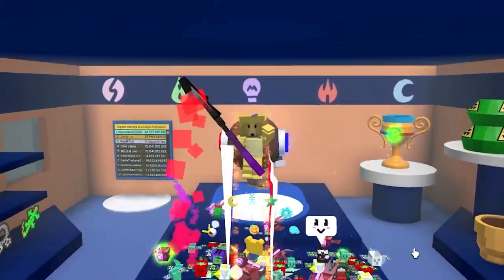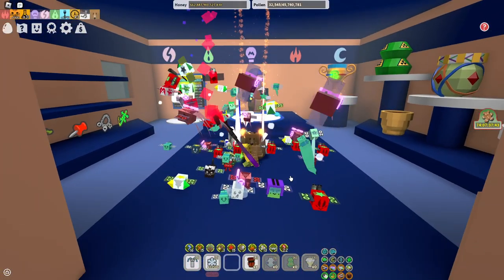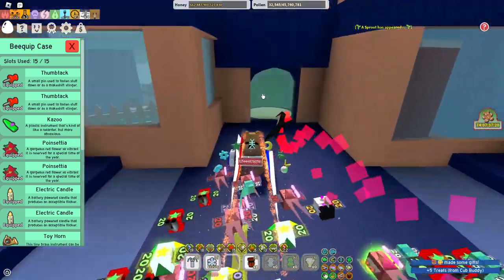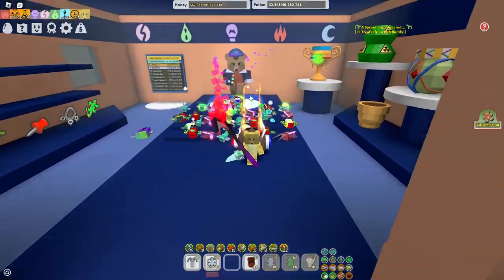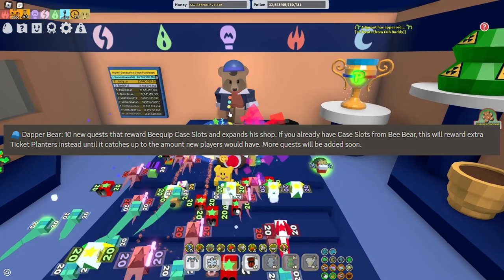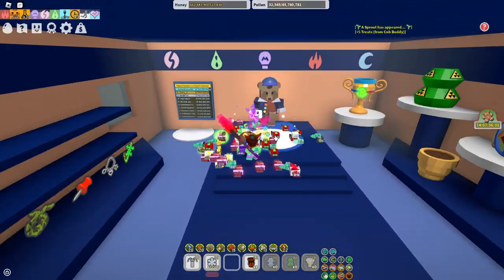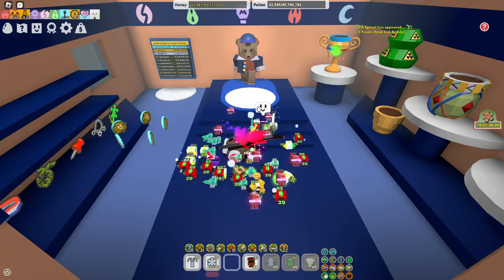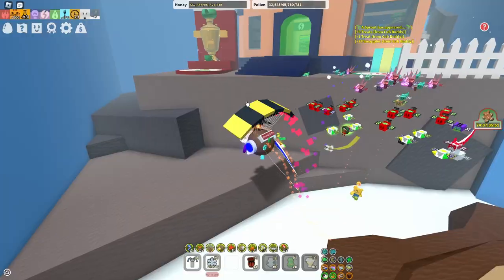How To Get MORE Beequip Case Slots! (Bee Swarm Simulator)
Hey guys! In this video i show you how to get MORE beequip case slots!!!